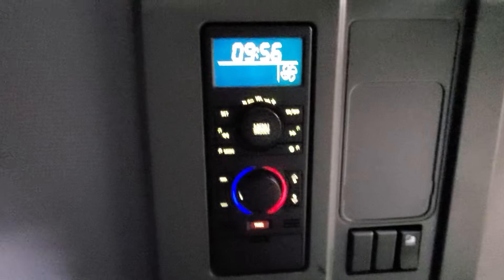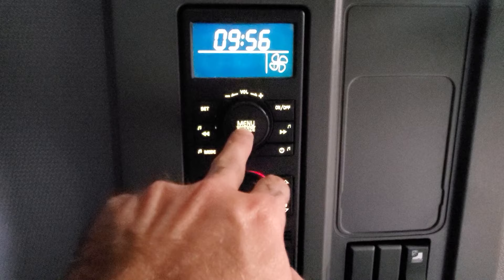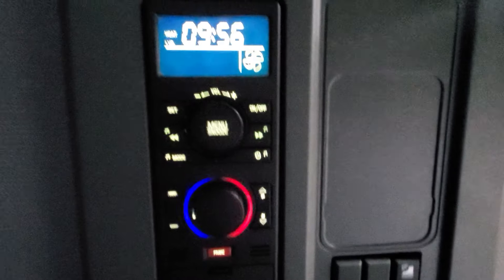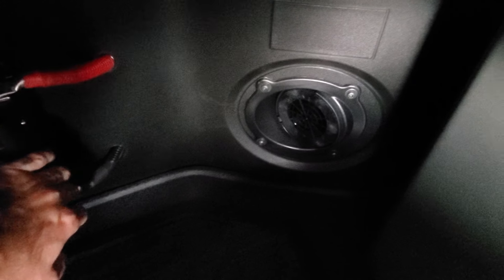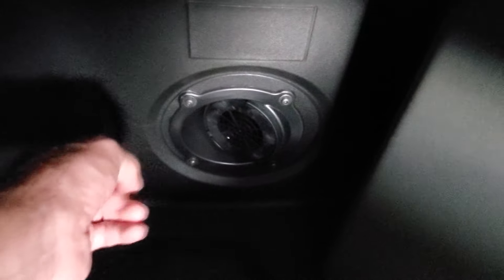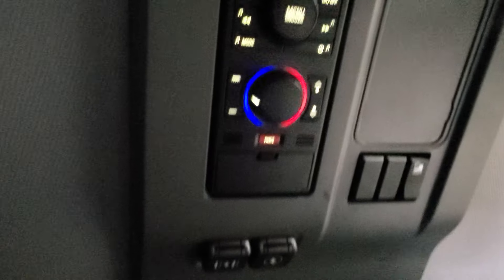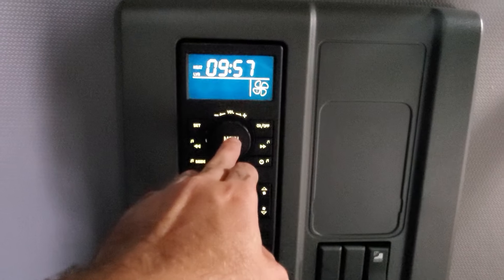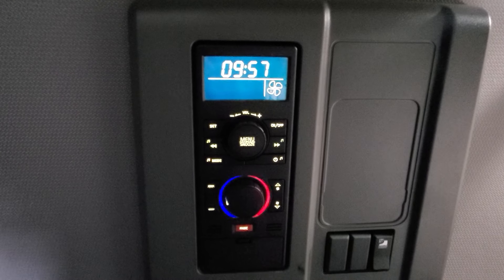How To Operate A Volvo Bunk Heater.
Rick George is a American long haul truck driver. That travel's across all 48 states deliverying all kinds of goods. With 5 years of driving he wouldn't change is job for any other job. In his spare times he enjoys making YouTube content on his every day life.